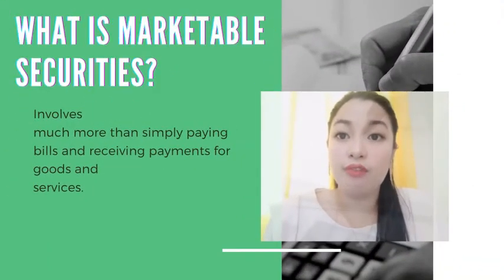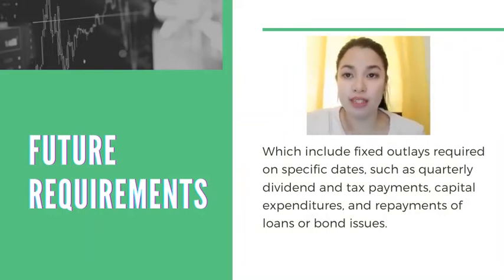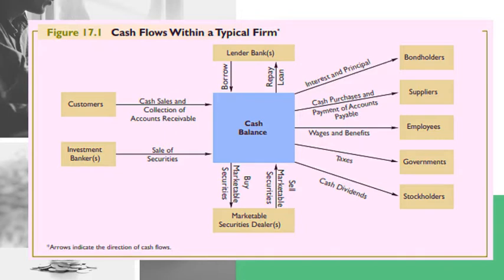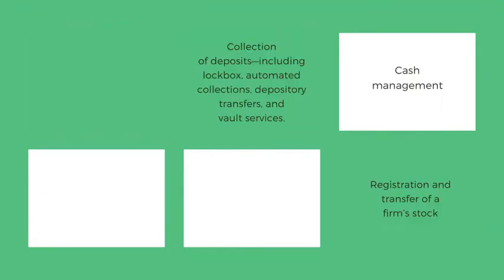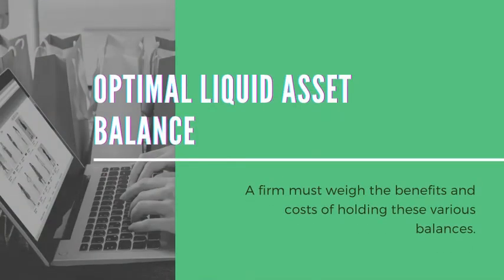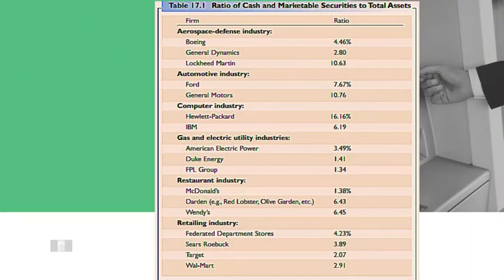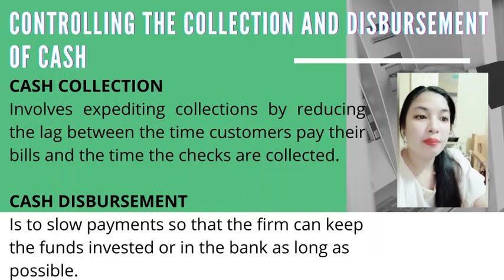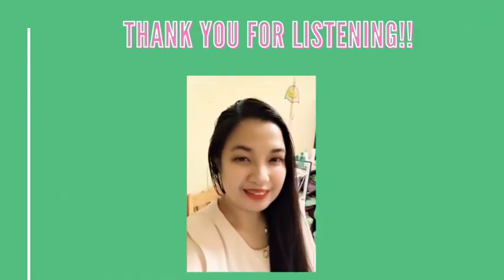Chapter 17 | The Management of Cash and Marketable Securities | Part 1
Good day!  I am Ariane Montederamos, a MBA student at Saint Joseph College. This is my report for our BA 109 - Financial Management subject. I also have a co-reporter in this chapter. She's Jemima Kezia Mae Gloria. Please watch Chapter 17 | The Management of Cash and Marketable Securities | Part 2.